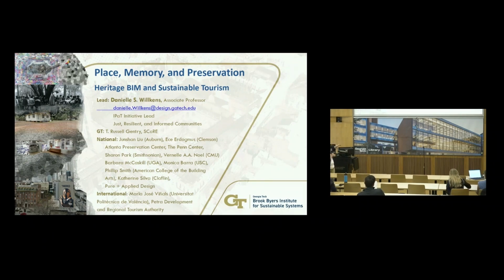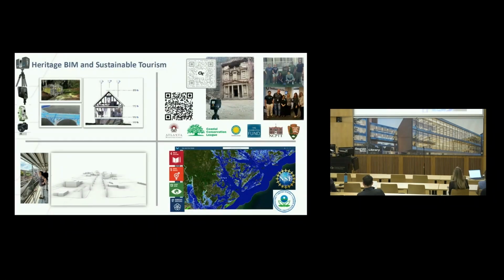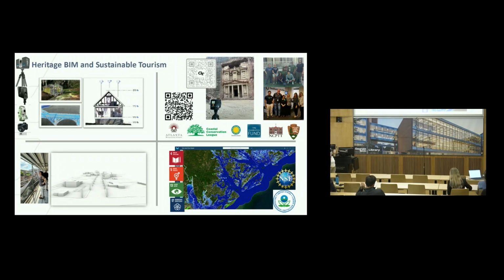Place, Memory, and Preservation: Heritage BIM and Sustainable Tourism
This is a video excerpt from the 2024 Georgia Tech Sustainability Next Lightning Presentation event, held on August 27, 2024.

This talk features the following speaker:
Danielle S. Willkens, Associate Professor, College of Design, IPaT Initiative Lead, Just, Resilient, and Informed Communities, Georgia Tech

Working with the following collaborators:
T. Russell Gentry, Professor, Associate Dean for Faculty Acting Director, Digital Building Lab, School of Architecture, Georgia Tech
Junshan Liu, Professor, Auburn Universithy
Ece Erdogmus, Founding Dean of the College of Architecture, Art and Construction, Clemson University
Sharon Park Sharon, Associate Director, Office of Architectural History and Historic Preservation, Smithsonian Institution
Vernelle A.A. Noel, Director, Situated Computation + Design Lab, Assistant Professor in Architecture, Carnegie Mellon University
Barbara McCaskill, Professor, Associate Academic Director, Willson Center for Humanities & Arts, University of Georgia
Monica Barra, Assistant Professor, Department of Anthropology and School of the Earth, Ocean & Environment, University of South Carolina
Phillip Smith, Assistant Professor, American College of the Building Arts
Katherine Silva, Associate Professor, Chair, Department of Humanities, Claflin University
María José Viñals, Professor, Universitat Politècnica de València